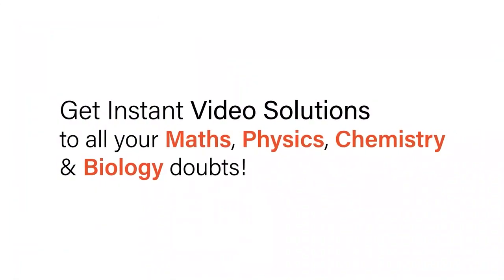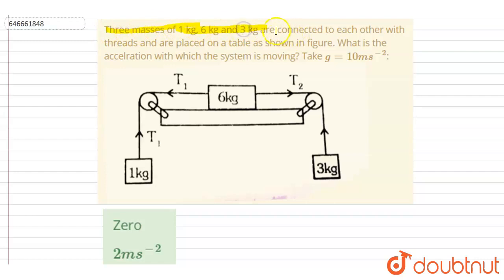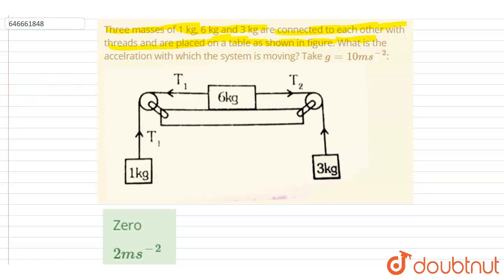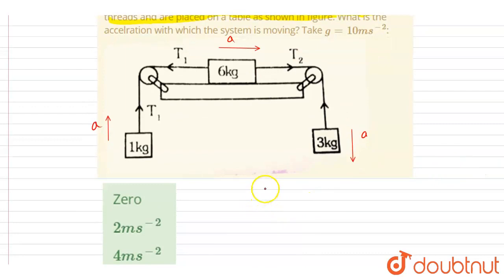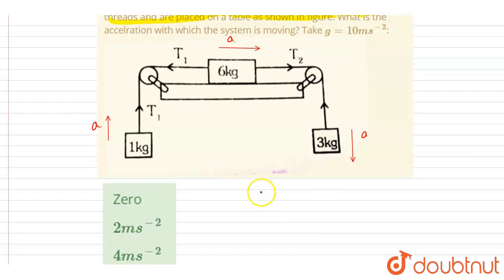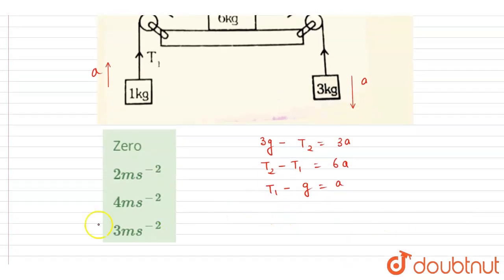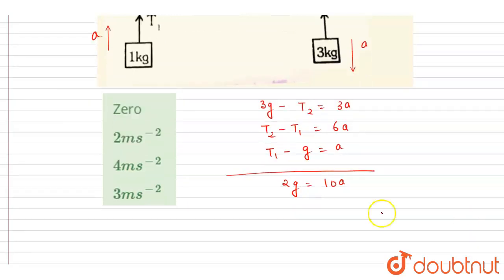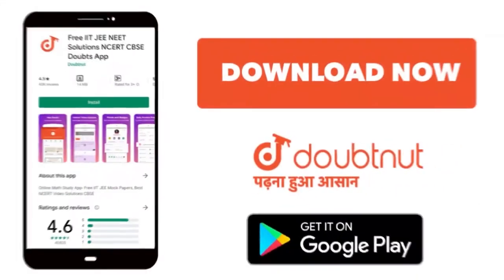Three masses of 1 kg, 6 kg and 3 kg are connected to each other with threads and are placed on a...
Three masses of 1 kg, 6 kg and 3 kg are connected to each other with threads and are placed on a table as shown in figure. What is the accelration with which the system is moving? Take g=10ms^(-2):
Class: 12
Subject: PHYSICS
Chapter: NEWTONS LAWS OF MOTION
Board:IIT JEE

👉 Have Any Query? Ask Us.